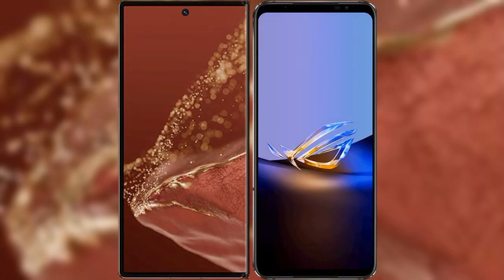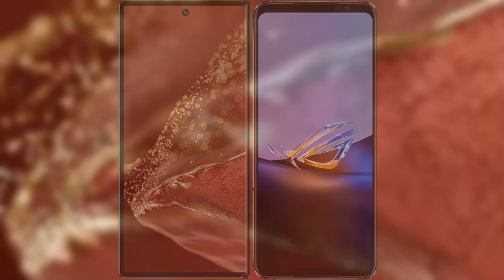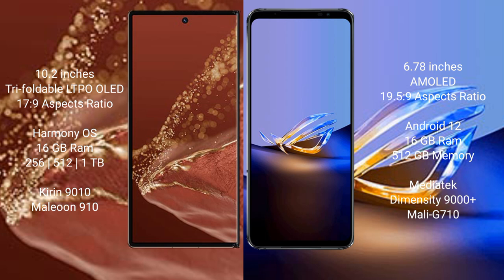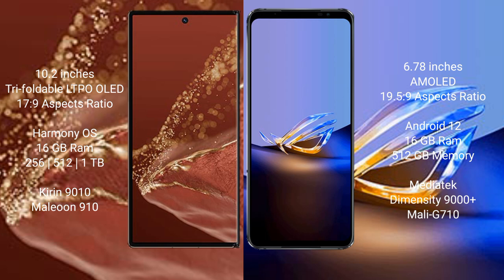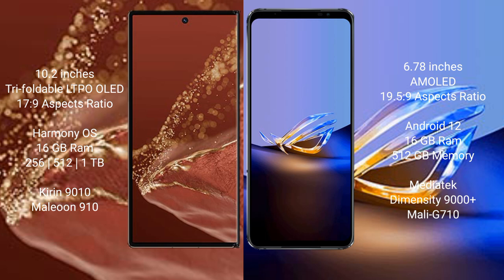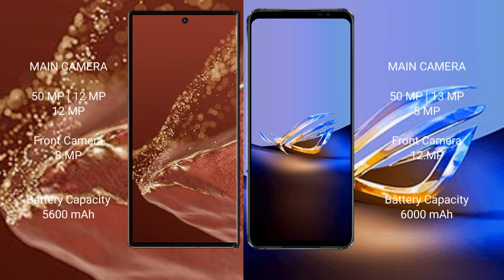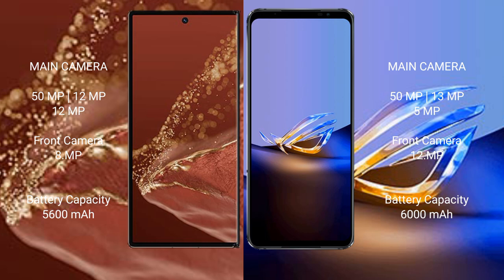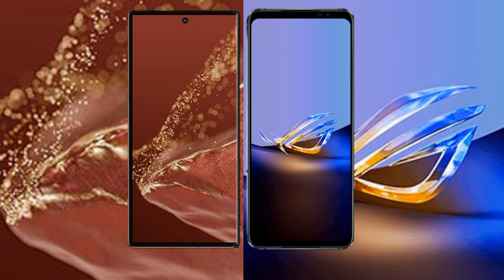Huawei Mate XT Ultimate vs Asus ROG Phone 6D Ultimate Review